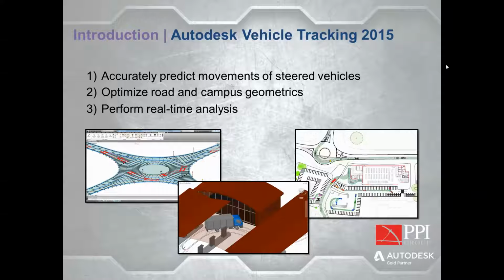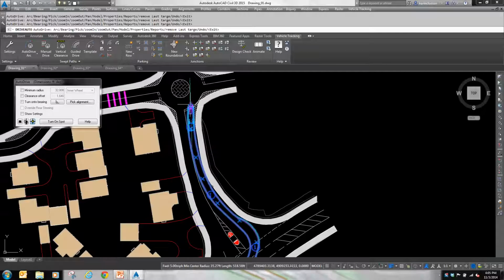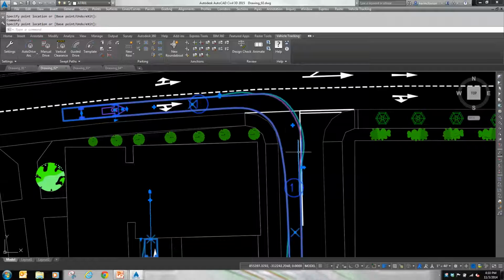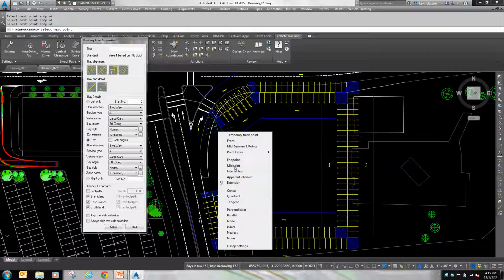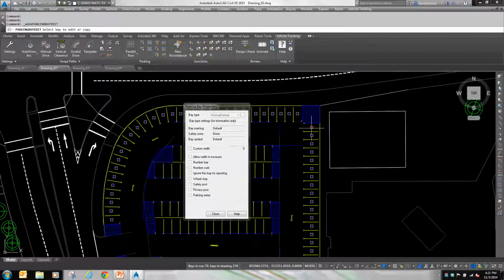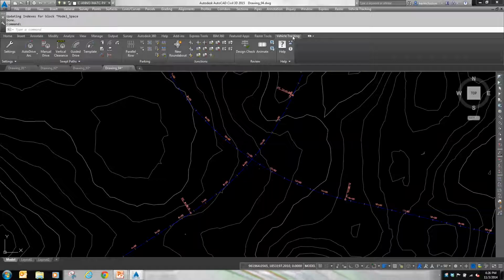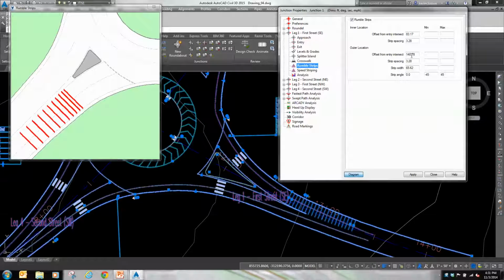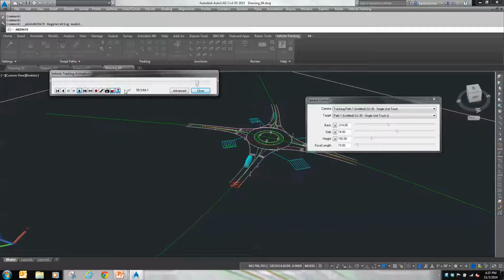Autodesk® Vehicle Tracking Introduction and Tutorial YouTube